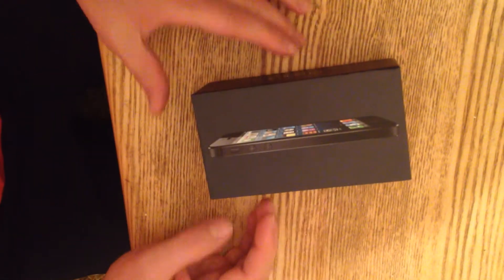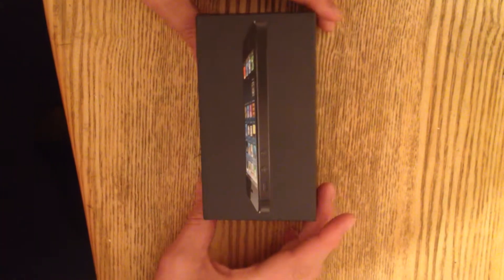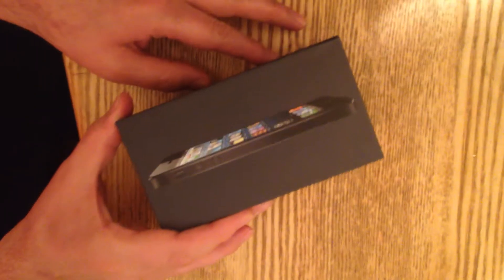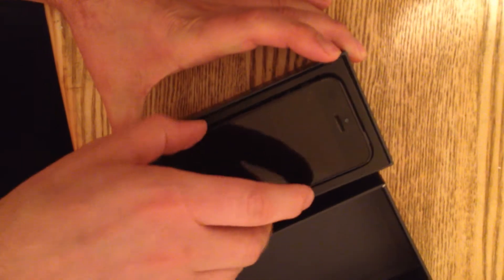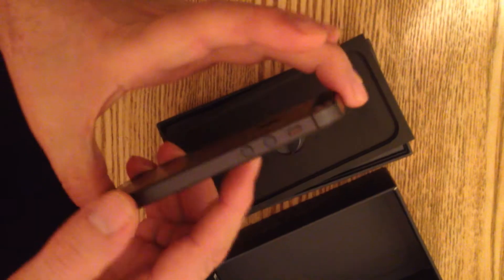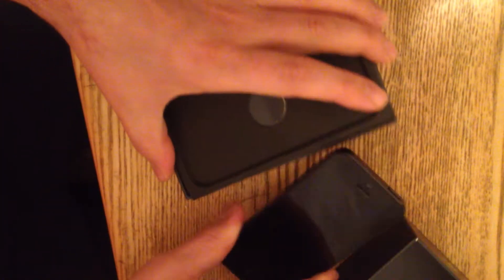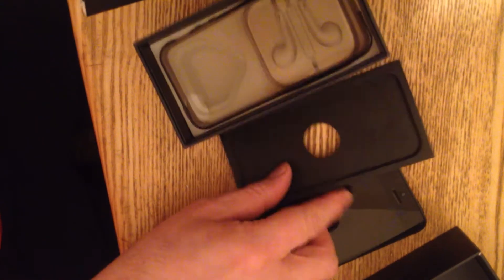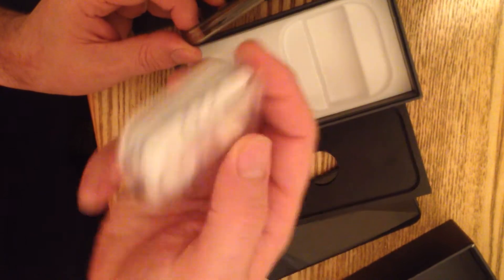iPhone 5 Unboxing